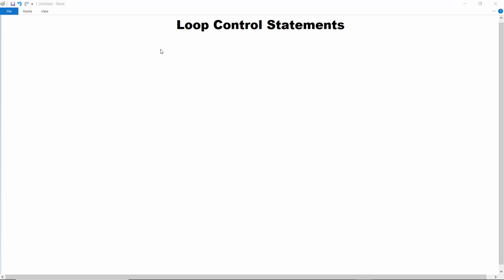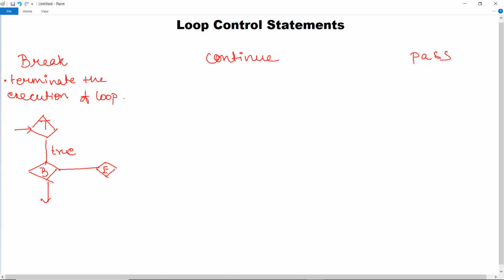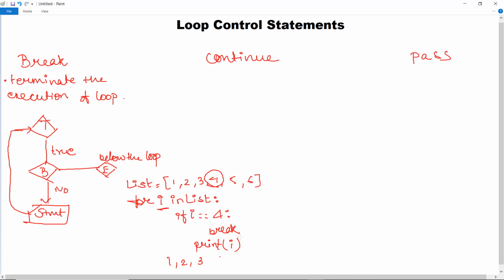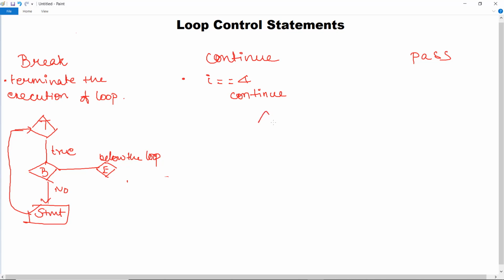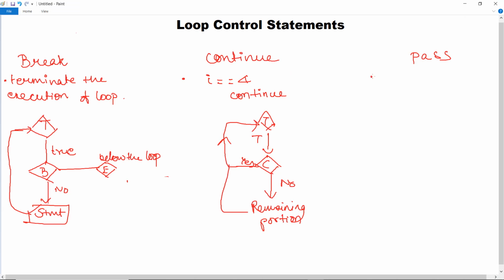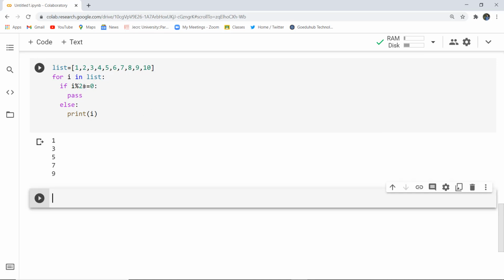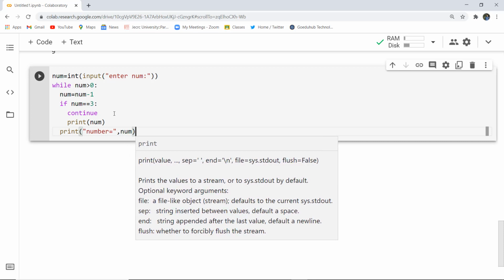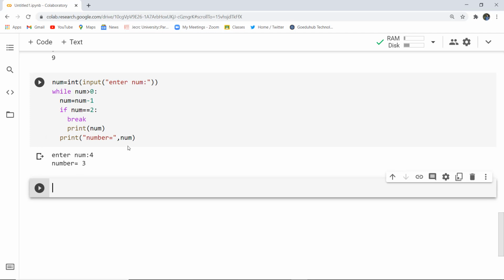Control Statements in Python:Break, Continue & Pass | How control Statements works Python | Goeduhub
Reference Notes-

Summer Training in AI, ML, Deep Learning, Data Science-